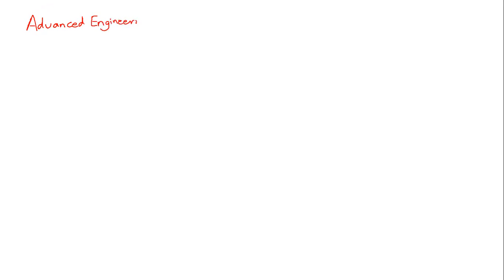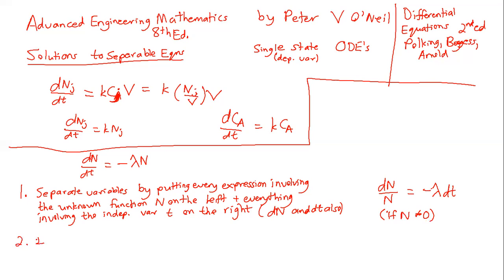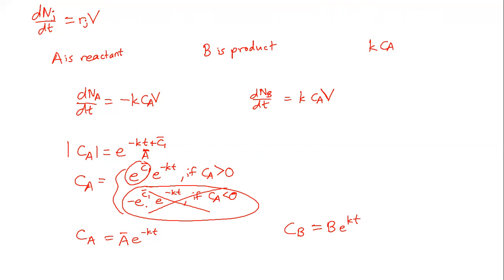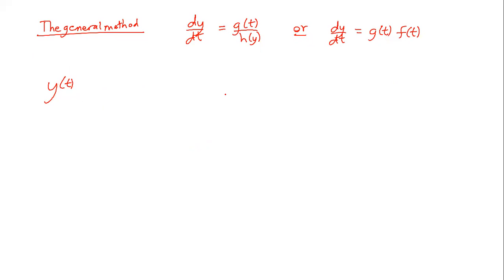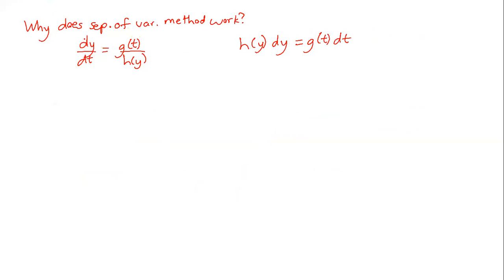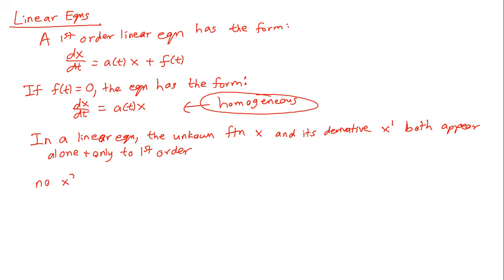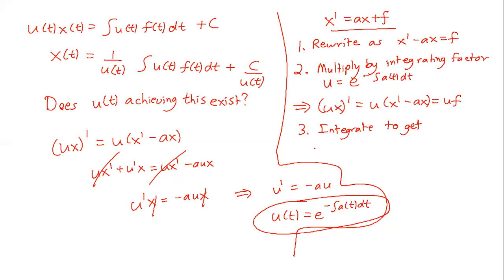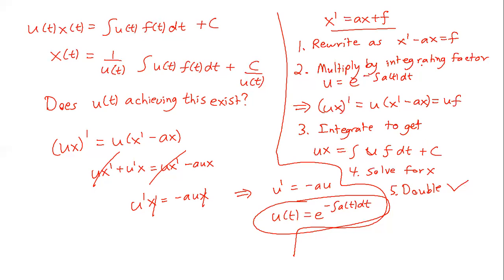Advanced Engineering Mathematics Lecture 1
Advanced Engineering Mathematics

Chapter 1, Section 1 and 2, 8th edition by Peter V. O'Neil
Lecture following "Differential Equations" by Polking, Boggess, and Arnold